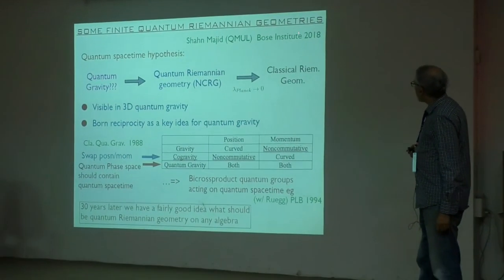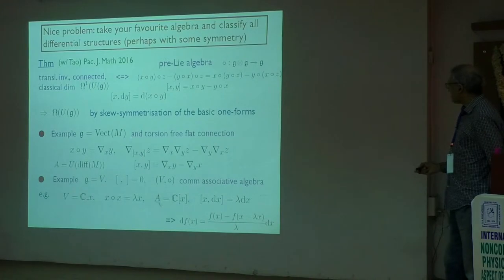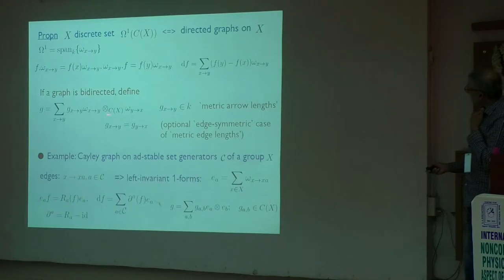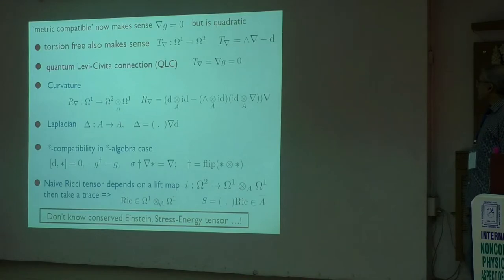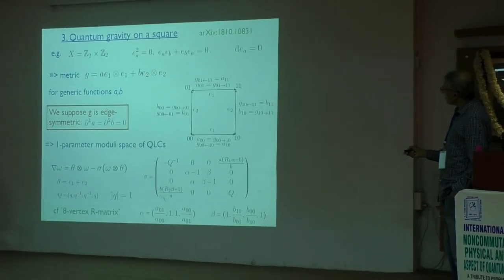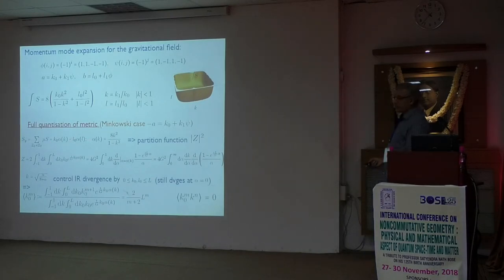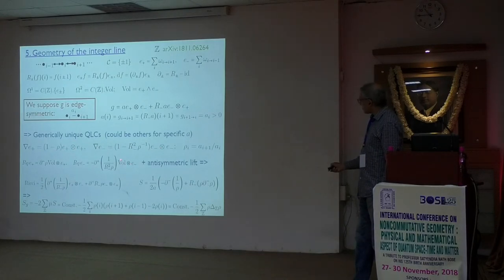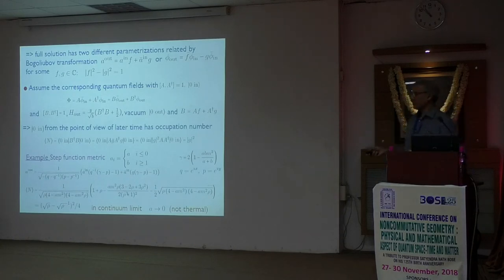Some finite Quantum Riemanian Geometries, Shahn Majid 27 11 18